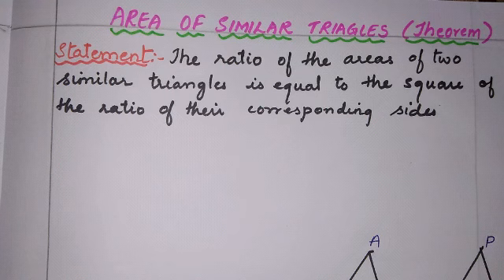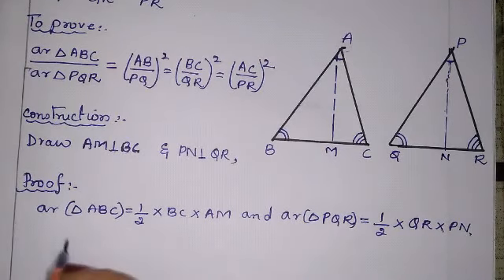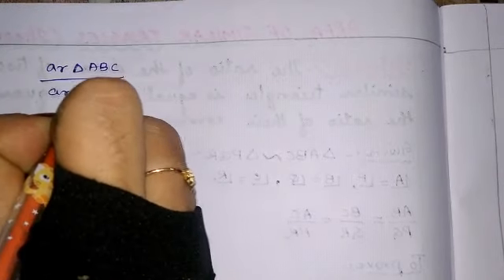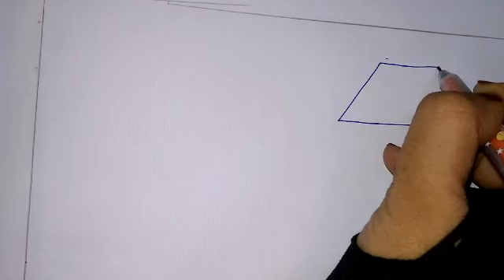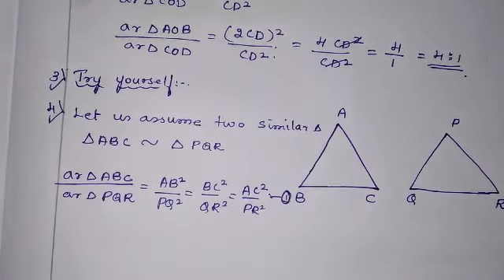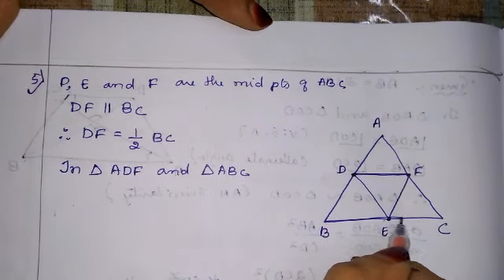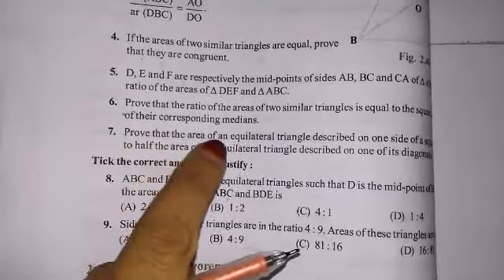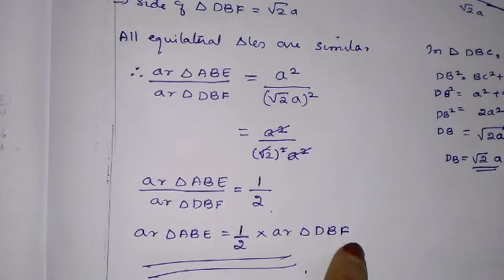Area of similar triangles Theorem |Ex.2.4| for class 10|Ncert